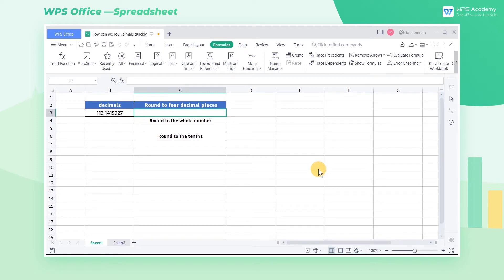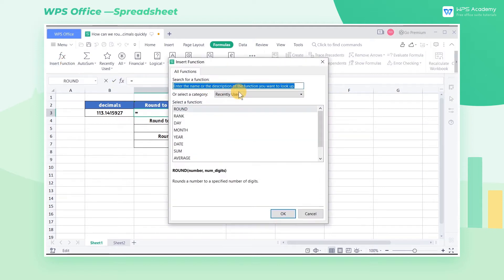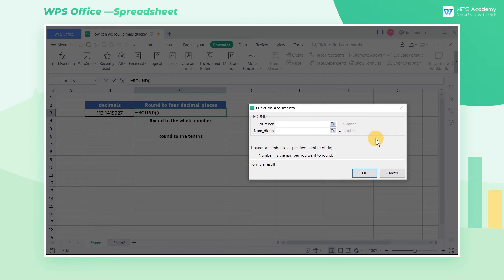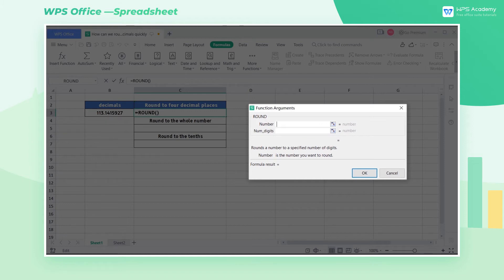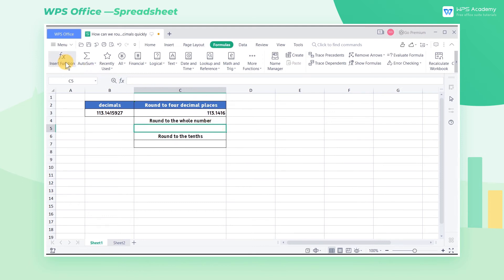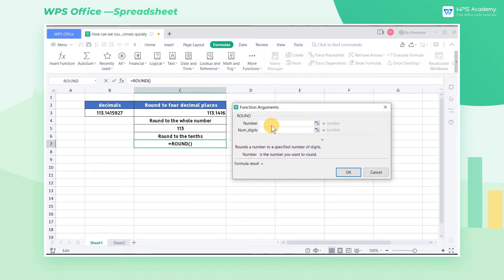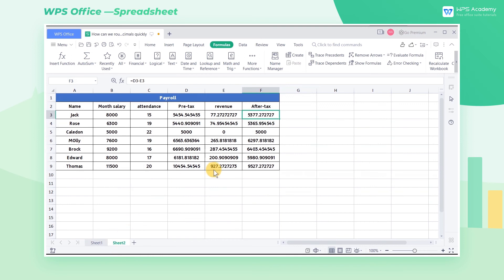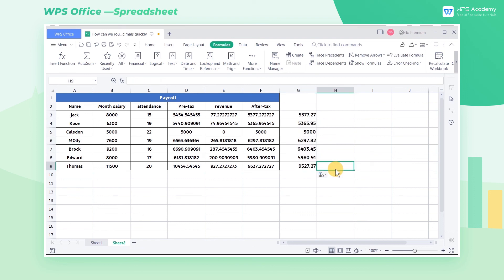[WPS Academy] 1.6.1 Excel: Use the ROUND function to round decimals quickly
Hi, glad to see you here. Today we'll learn 'Use the ROUND function to round decimals quickly' in Spreadsheet. Follow our Youtube channel, level up your office skills! WPS Office is a free all-in-one office suite which include Writer(Word), Spreadsheet(Excel), Presentation(PPT) and PDF. Tutorials are provided by WPS Academy, WPS Academy is aim at providing both beginning and advanced office tutorial.